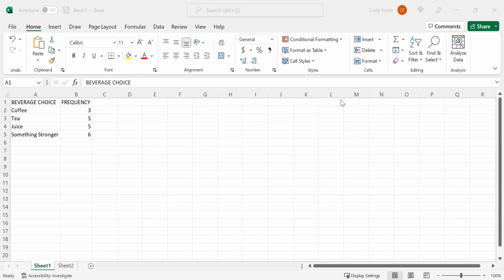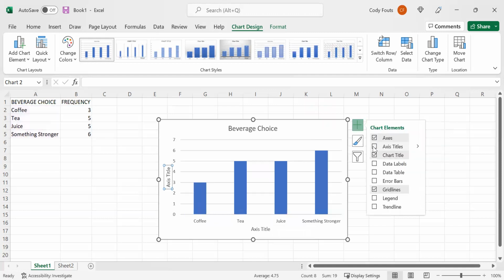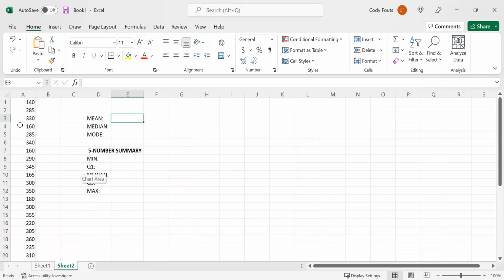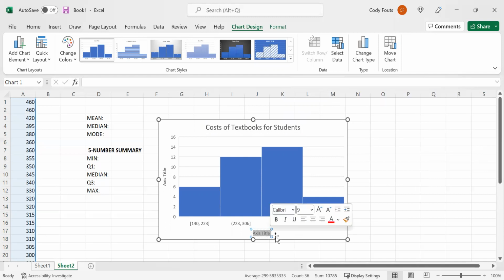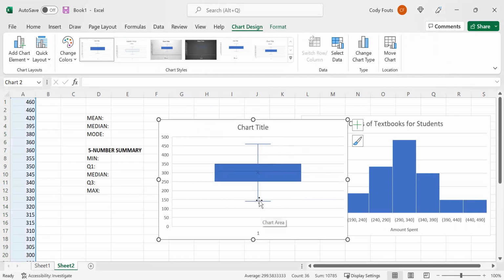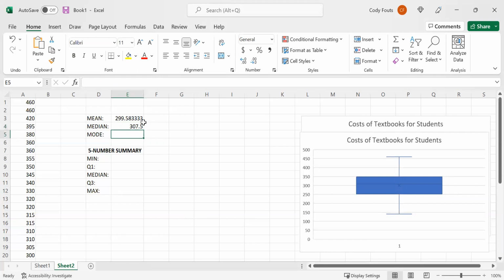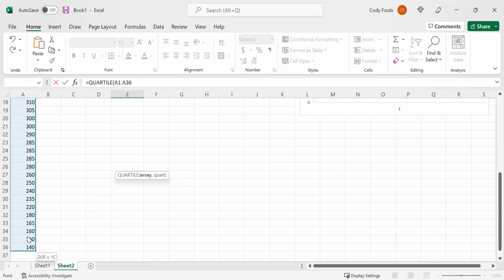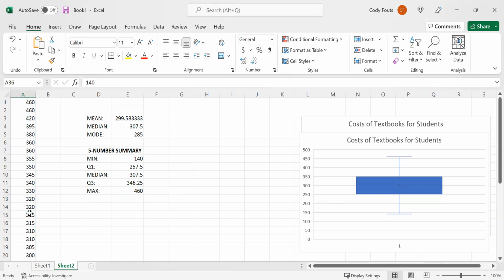Statistics Charts and Calculations on Excel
A video showing how to use the features of Microsoft Excel to create statistics charts and do statistics calculations.